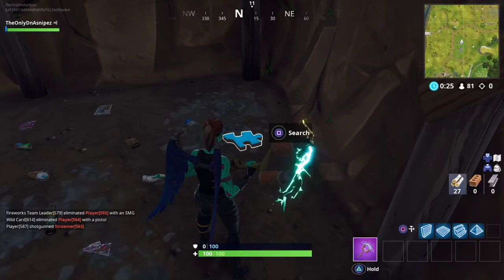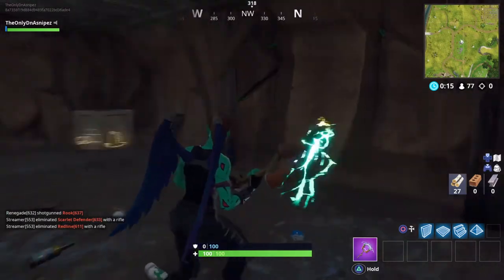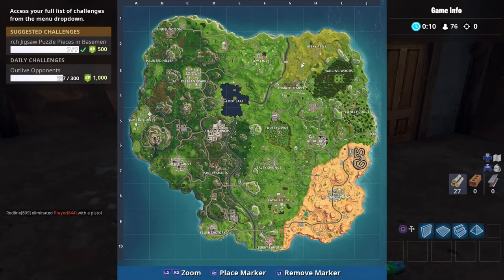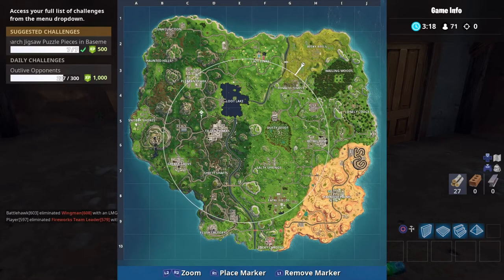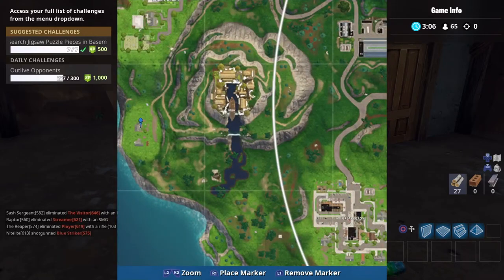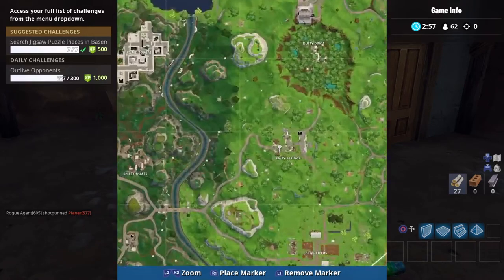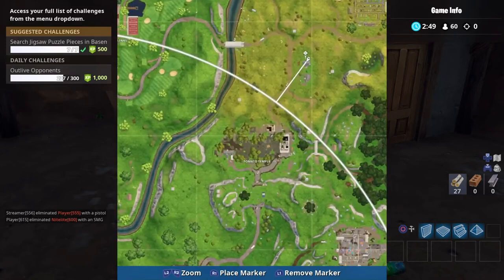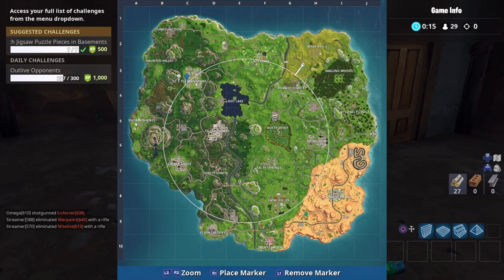*NEW* FASTEST Route for 7 Piece JIGSAW PUZZLE {Week 10 Challenge} (Fortnite BR Tutorial)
Use my special $10 off code: DnAsnipezYT